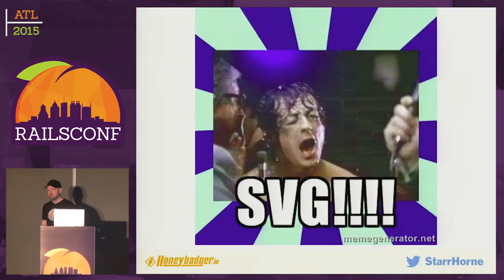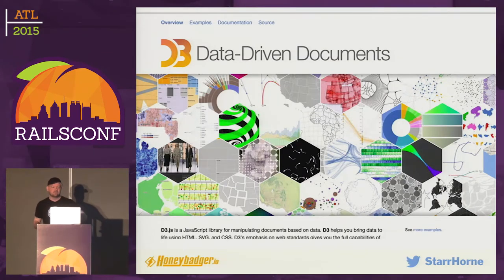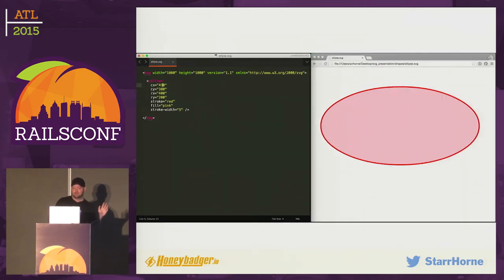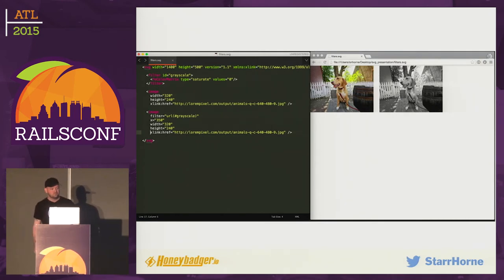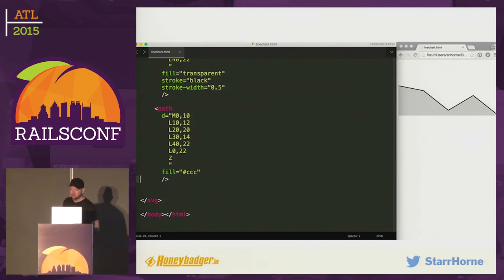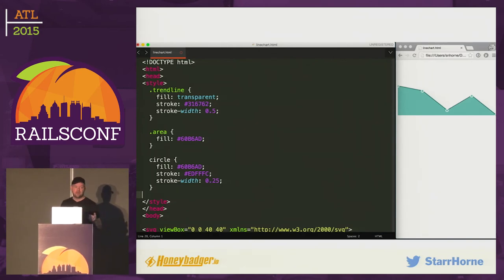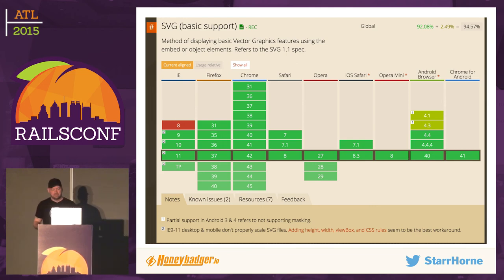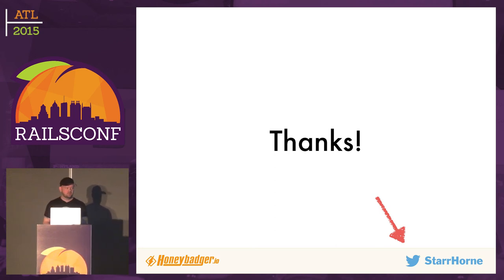RailsConf 2015 - SVG Charts and Graphics with Ruby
By Starr Horne

Many people assume that the only way to add interesting charts and visualizations to their web applications is via JavaScript. But this isn't true. You don't need a 900 kB JavaScript library to generate simple charts. Instead you can use SVG and Ruby. Once you learn how to build your own SVG graphics then it's possible to do cool things like cache them, or use your own CSS and JavaScript to manipulate them. This presentation will show you how.